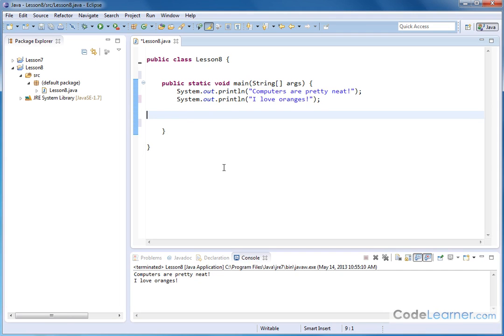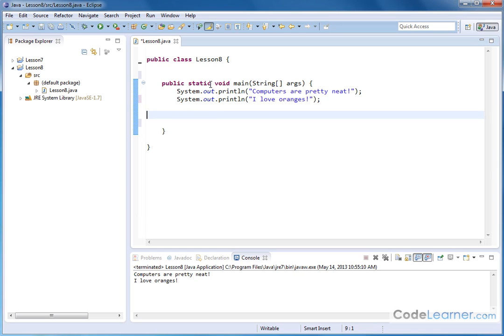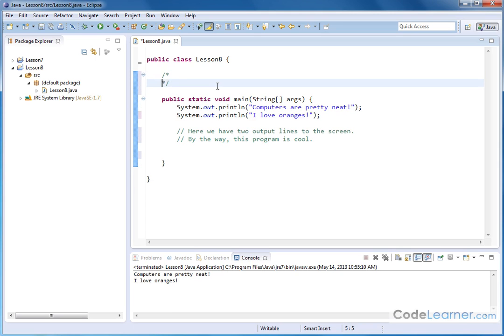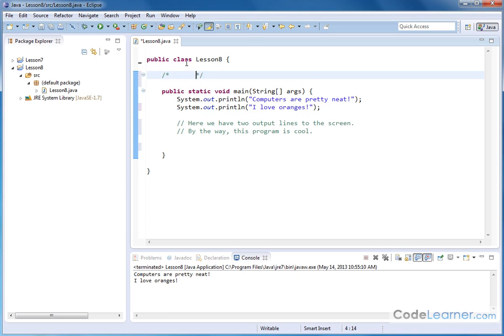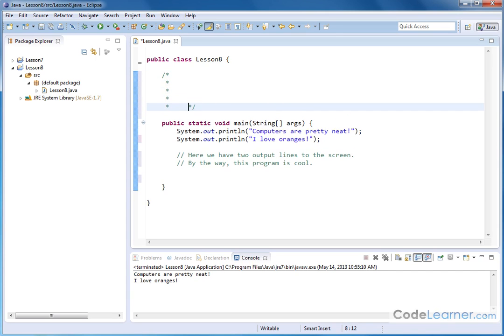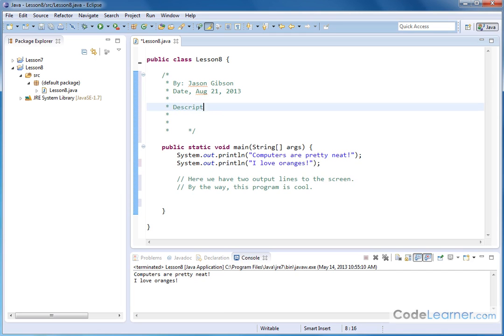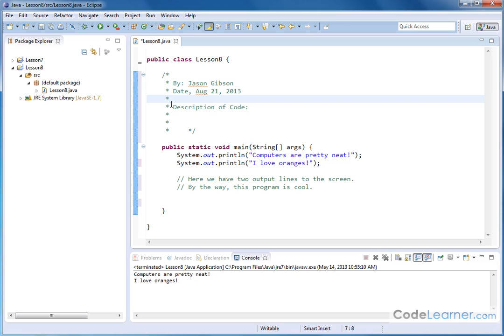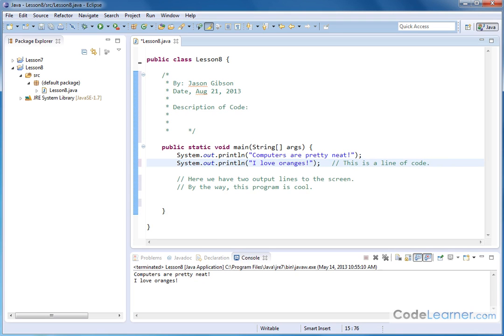10 - Commenting Code in Java Programming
In this lesson you will learn how to comment code in a java program.  Commenting code is important because it is the main way the programmer leaves notes as to how the code actually works.